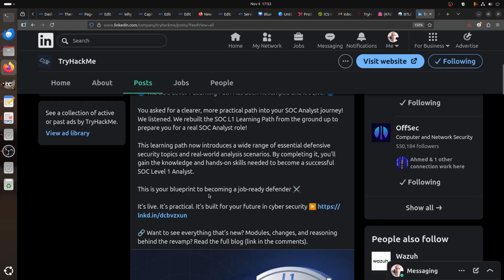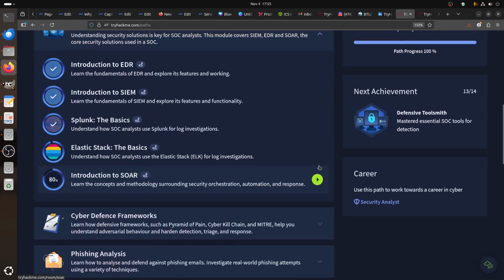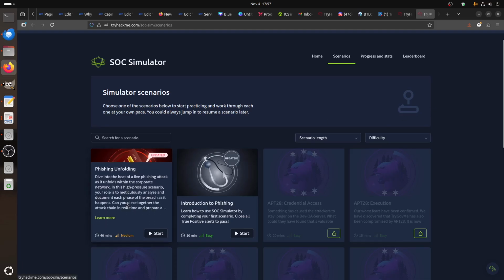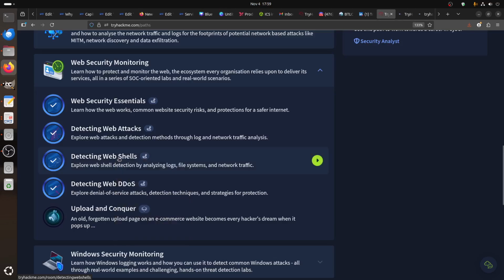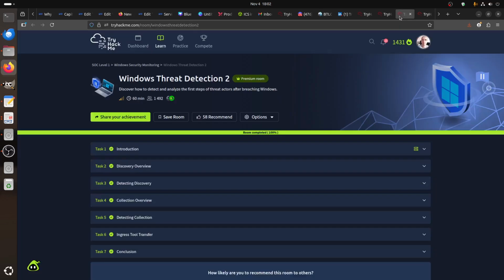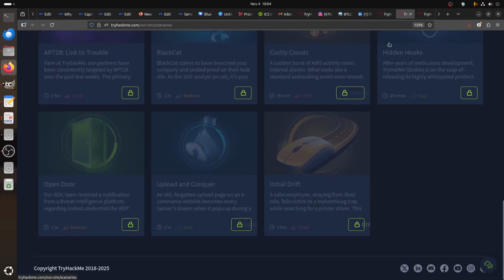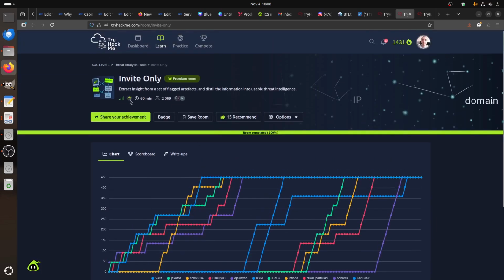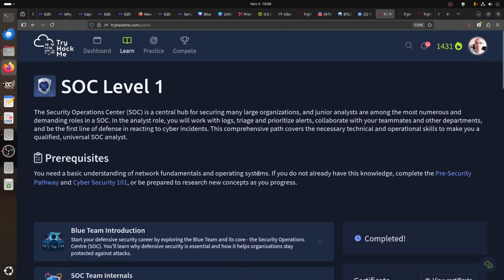TryHackMe's NEW SOC Level 1 Path: Is It Job-Ready Now? (My First Review)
🐱From TryHackMe announcement:🐱

"🔵 The SOC Level 1 Learning Path Has Been Revamped and It’s Live! 🔵
You asked for a clearer, more practical path into your SOC Analyst journey! We listened. We rebuilt the SOC L1 Learning Path from the ground up to prepare you for a real SOC Analyst role!

This learning path now introduces a wide range of essential defensive security topics and real-world analysis scenarios. By completing it, you’ll gain the knowledge and hands-on skills needed to become a successful SOC Level 1 Analyst. "

🐱🐱 This my first look today on the new updates, what been added, and what is most interesting about the new updates